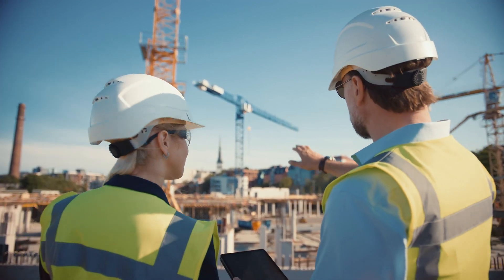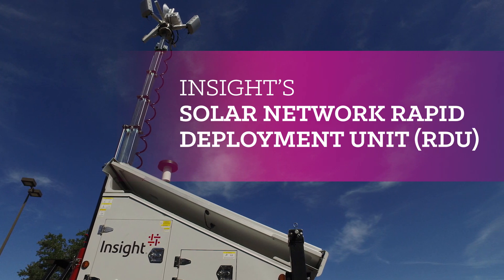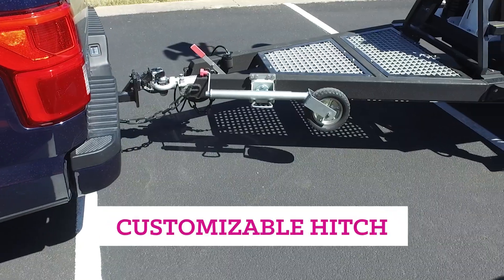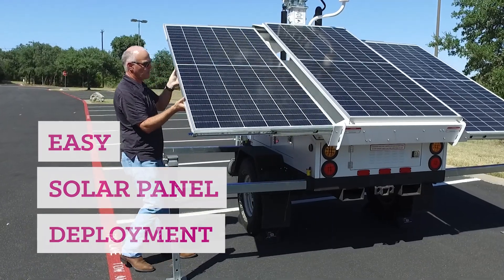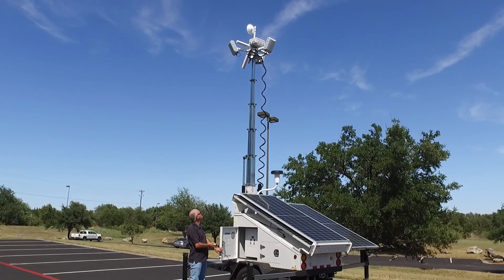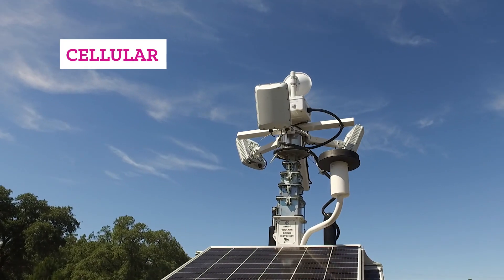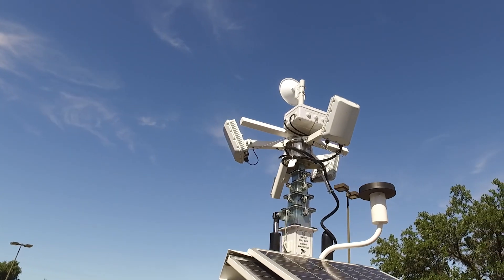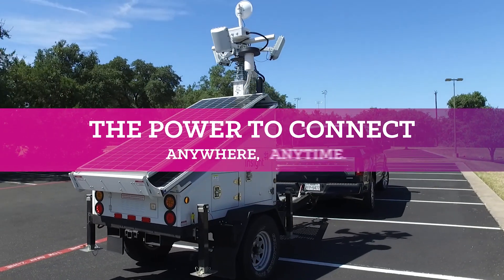Insight’s Solar Network Rapid Deployment Unit (RDU)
From construction sites to remote learning environments, accessible, secure wireless is a basic need. But complexities like permit requirements and power limitations make building out a broadband network impractical.

Insight is a comprehensive solutions integrator that helps organizations transform technology, operations, and service delivery to meet challenges and future-proof the business. With a client-focused approach to delivery, we recommend the most appropriate solutions to drive digital transformation and modernization for innovation.